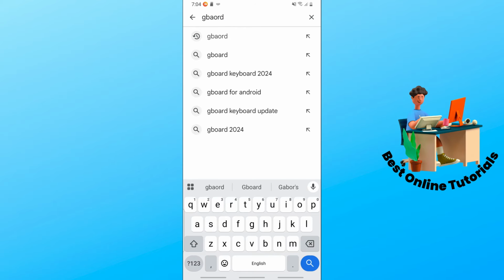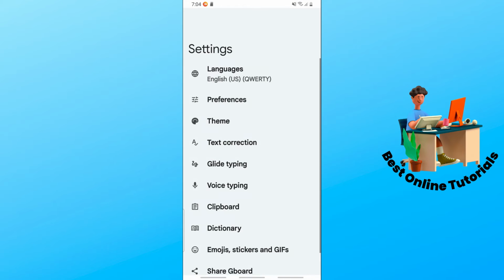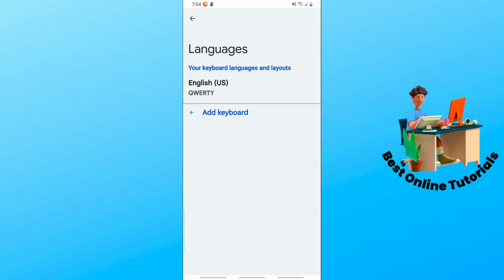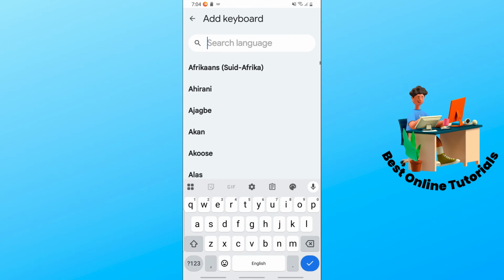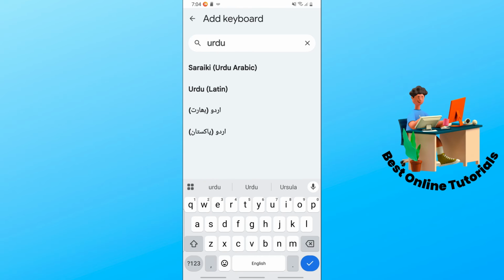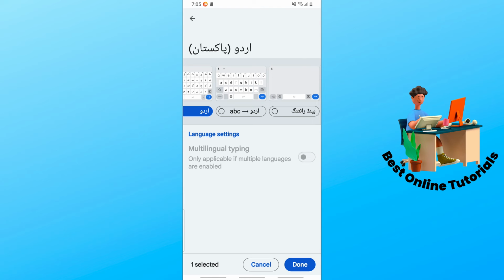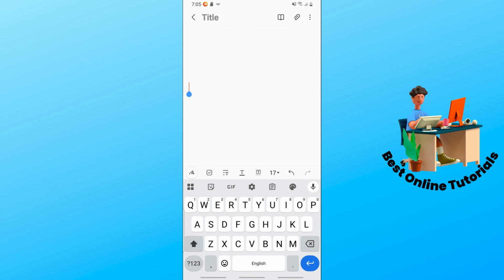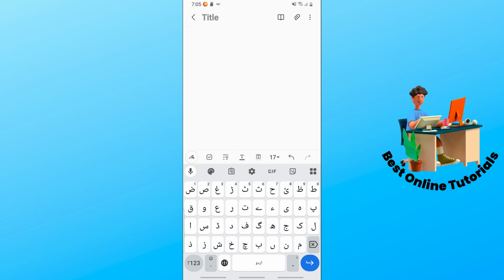How to type Urdu in Gboard - Full Guide (Works 2026)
How to type Urdu in Gboard - Full Guide

In this video, I'll show you how to easily type in Urdu using Gboard on your phone. Say goodbye to language barriers with this simple tutorial!